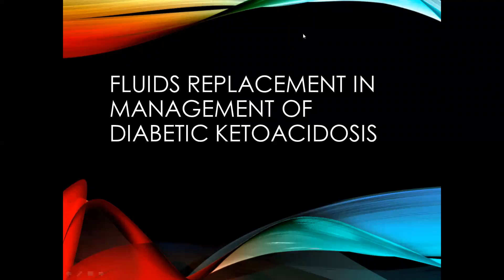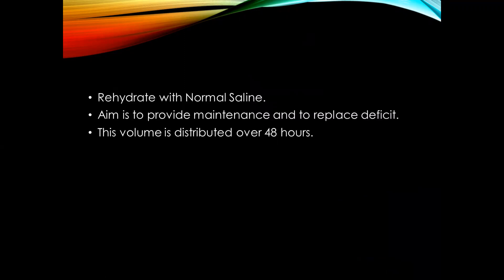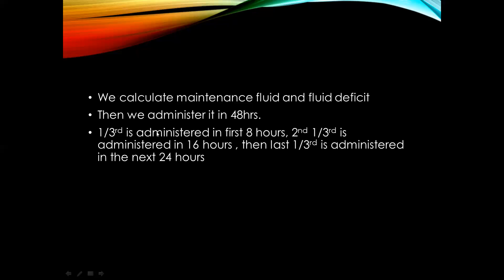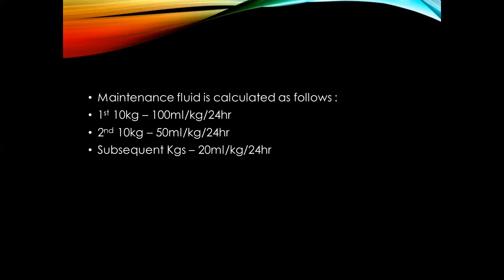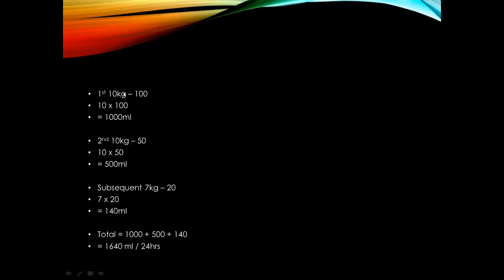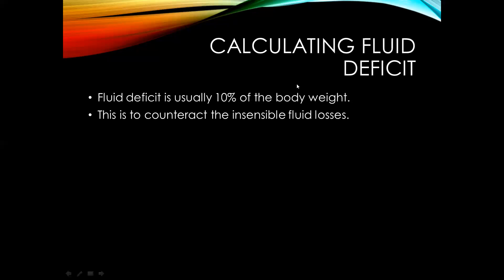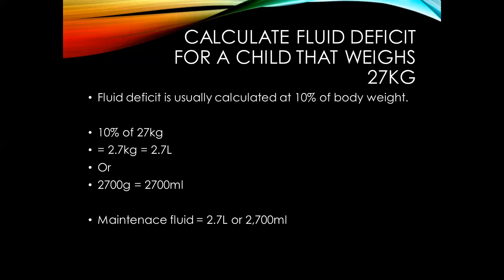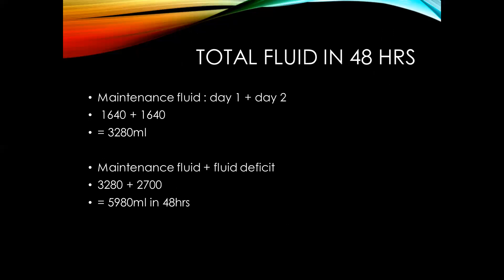Diabetic Ketoacidosis Management : Fluids Replacement (Complication of Diabetes Mellitus)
Diabetic ketoacidosis is a serious complication of diabetes that occurs when your body produces high levels of blood acids called ketones.

The condition develops when your body can't produce enough insulin. Insulin normally plays a key role in helping sugar (glucose) — a major source of energy for your muscles and other tissues — enter your cells. Without enough insulin, your body begins to break down fat as fuel. This process produces a buildup of acids in the bloodstream called ketones, eventually leading to diabetic ketoacidosis if untreated.

In this video we will discuss the fluid replacement in management of diabetic ketoacidosis